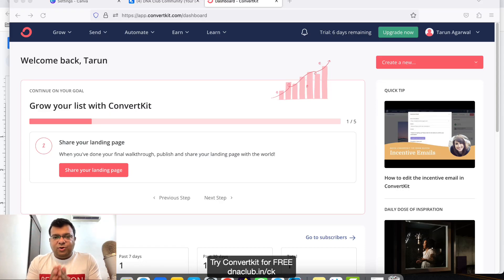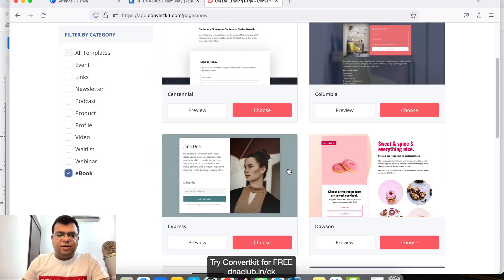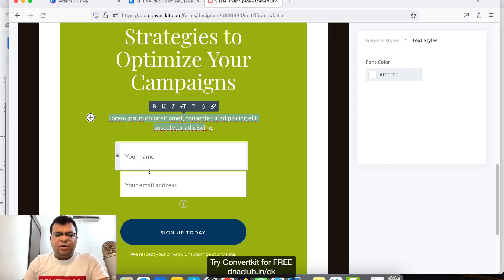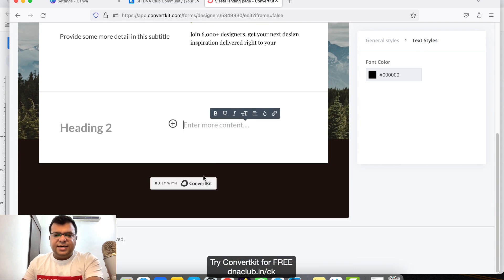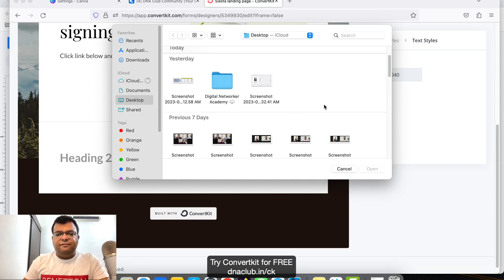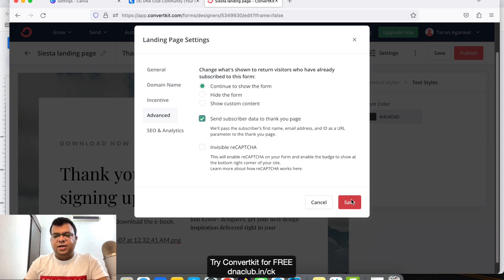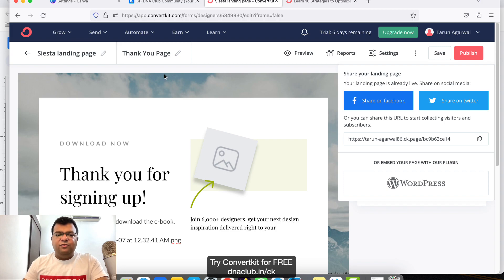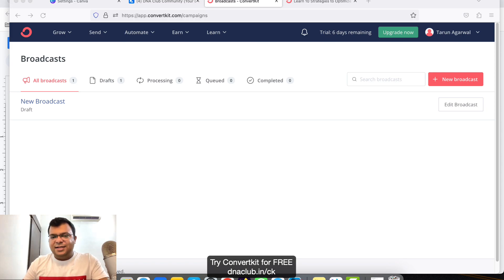E-Book Funnel using ConvertKit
In this tutorial, i am sharing step by step on how to create E-Book funnel to capture leads of target prospects using ConvertKit.

ConvertKit is the creator marketing platform for your newsletter, podcast, book, album, email marketing, leads capturing & nurturing system etc.

ConvertKit is the go-to marketing hub for creators that helps you grow and monetise your audience with ease.